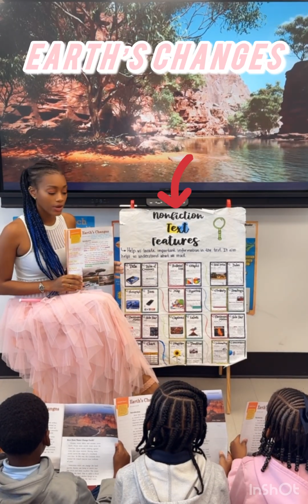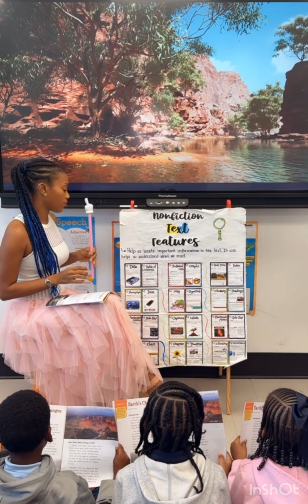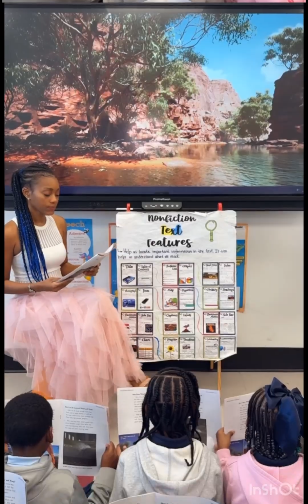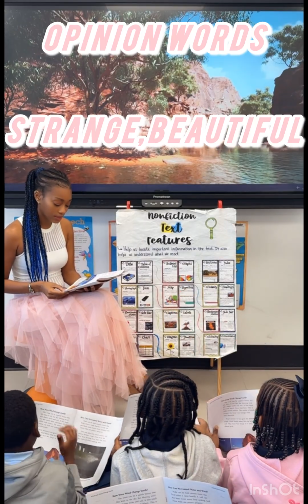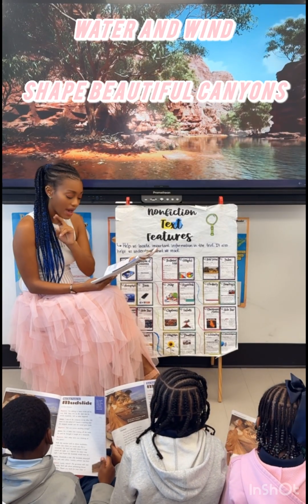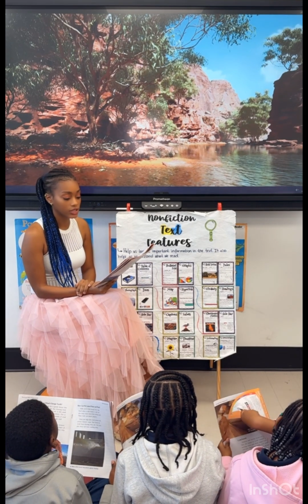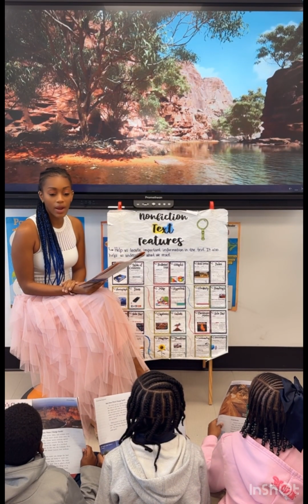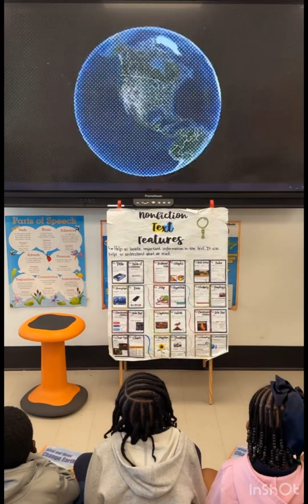Earth Changes Unit 8 Benchmark Advance Shared Reading Whole Group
Whole Group Lesson 2nd Grade Earth Changes Benchmark Advance